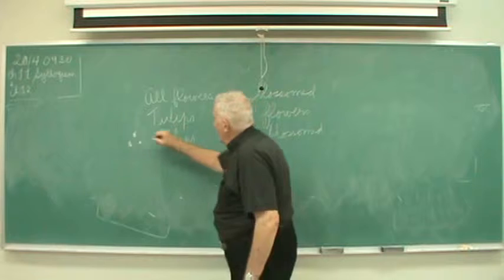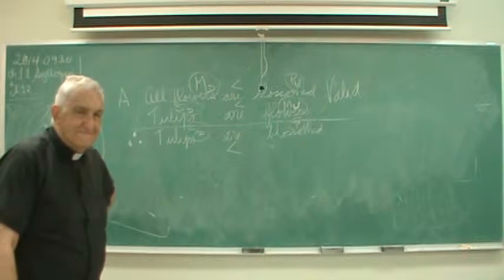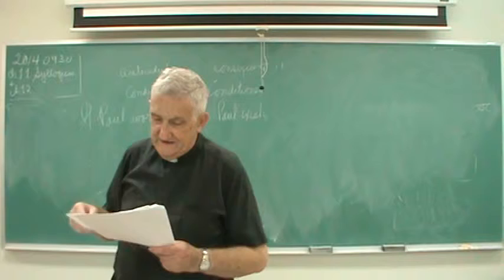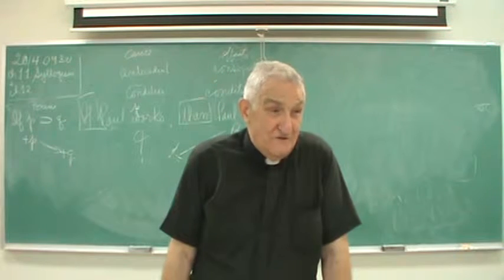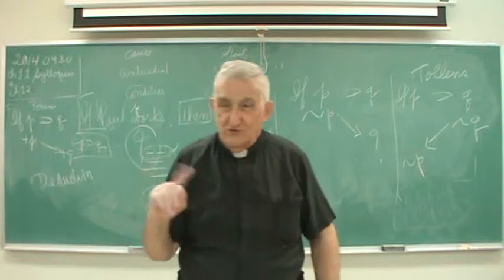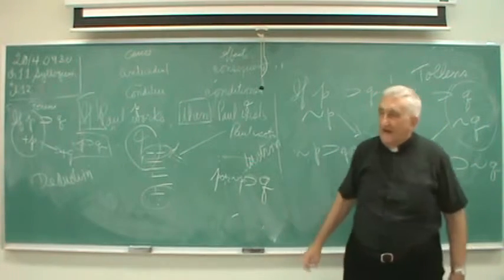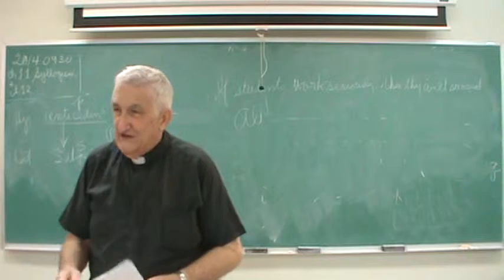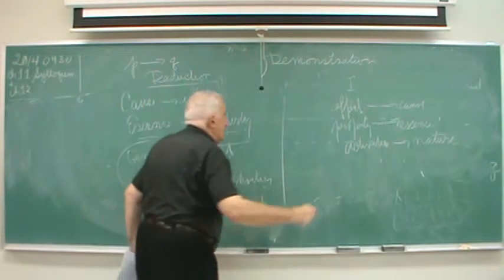Compendium - Week 6 - P2 - Edited